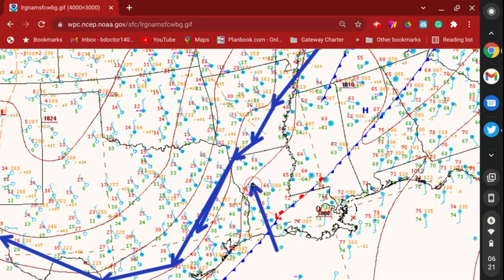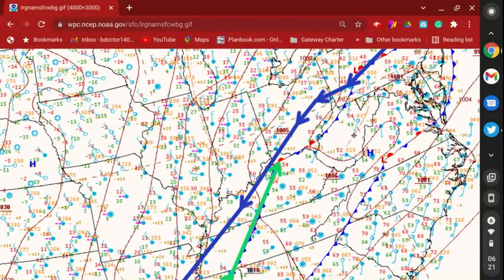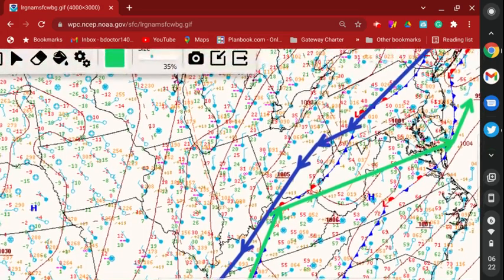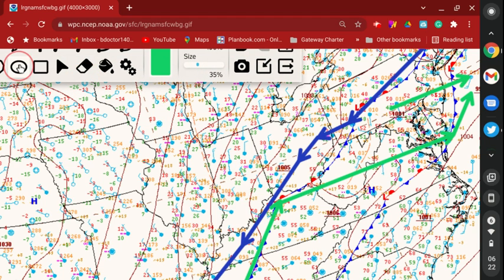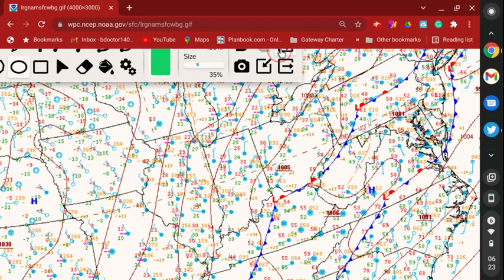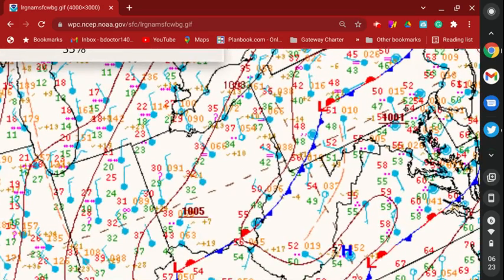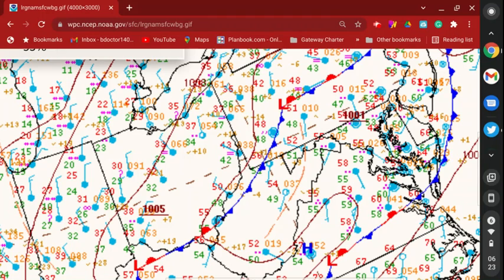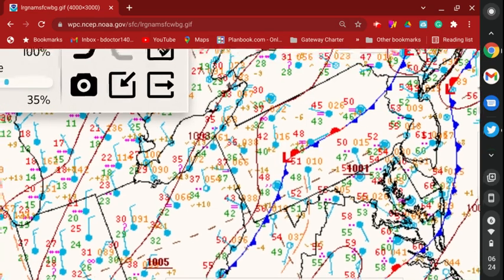Surface Analysis: January 2, 2022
Map Surface Analysis: Cold Weather is finally coming into the East and perhaps some snow with it.